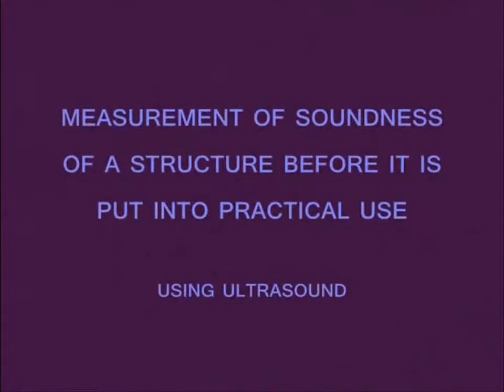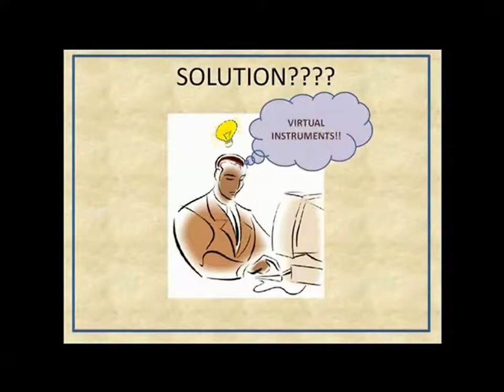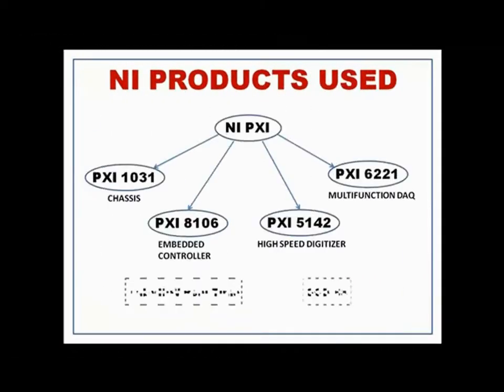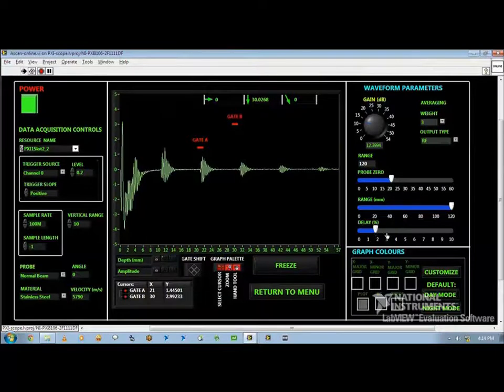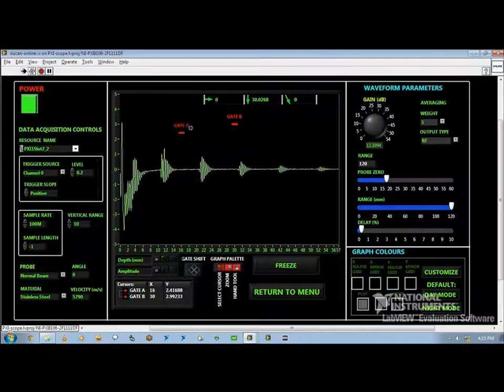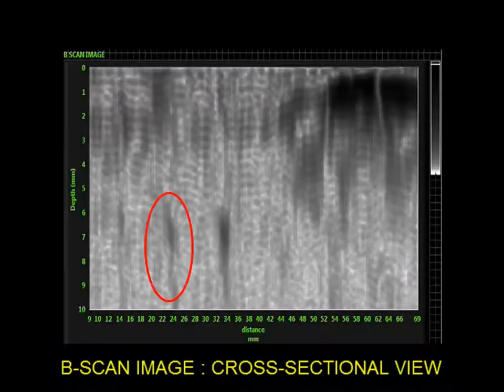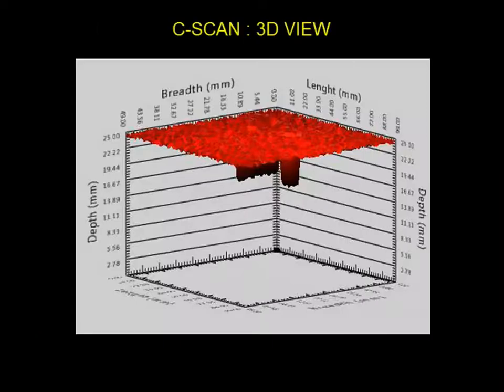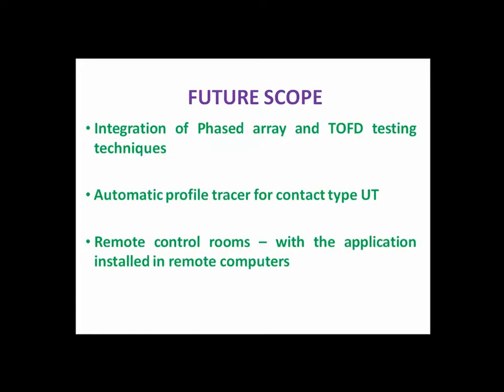COMPUTERIZED ULTRASONIC TEST EQUIPMENT- A VIRTUAL INSTRUMENT FOR ULTRASONIC NON-DESTRUCTIVE TESTING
College - Anand Institute of Higher Technology, Chennai,
Team Members- "M.Swathi
M. Dushyanth
R. Shalyma